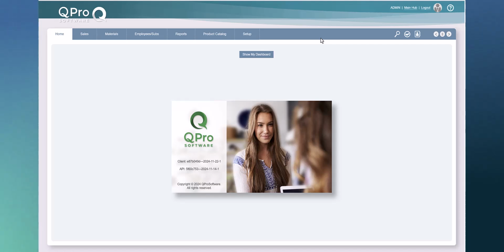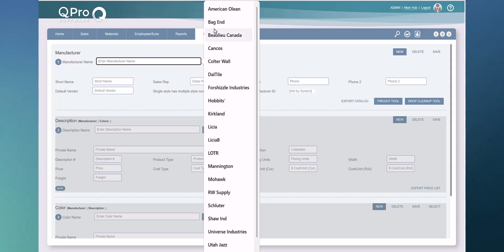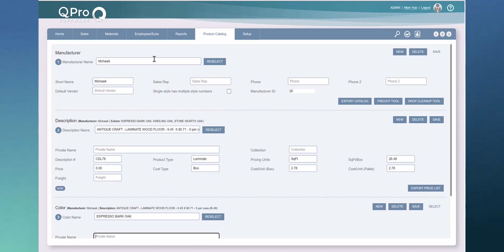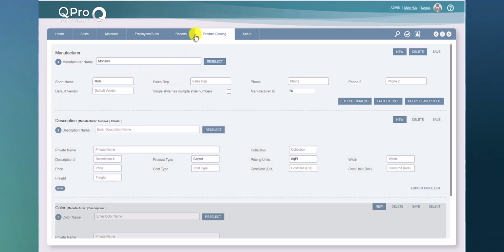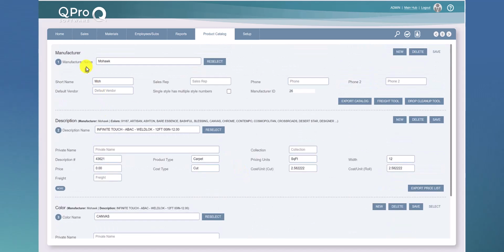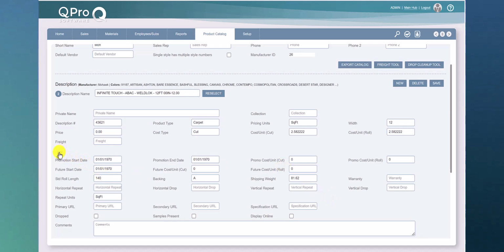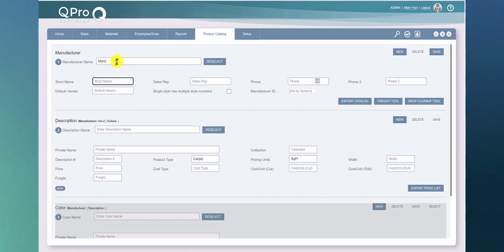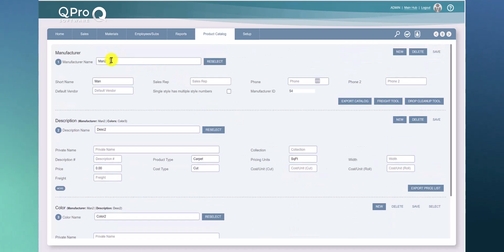Product Catalog: Set Up Product & Search Features - QPro Training Videos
In this video, we will show you how to manually set up a product in the product catalog and search the product catalog.